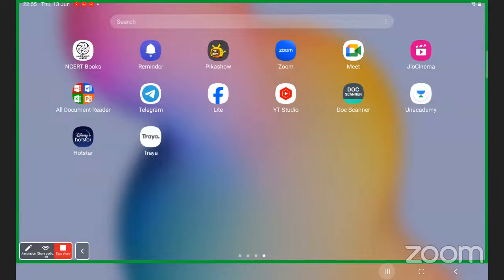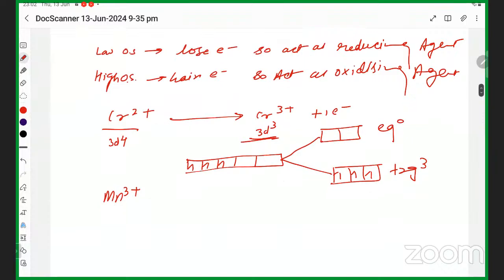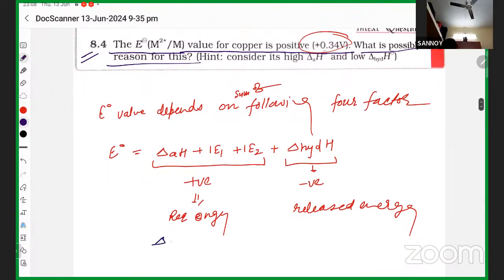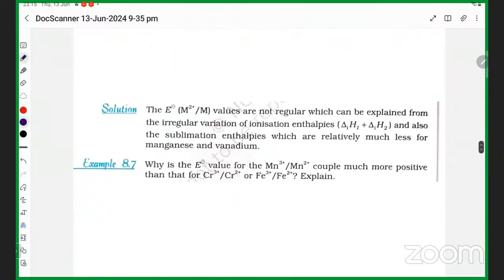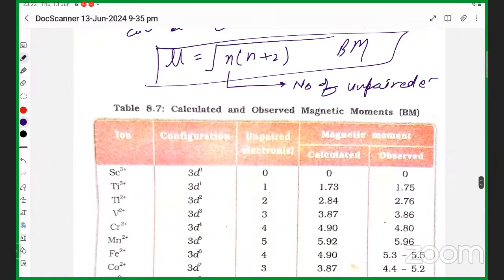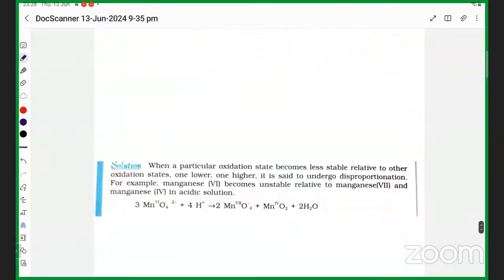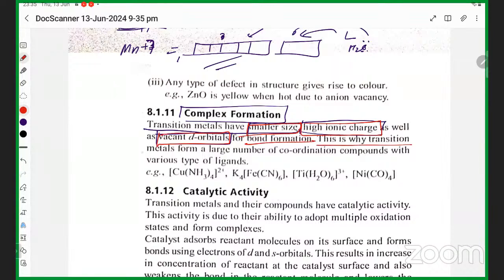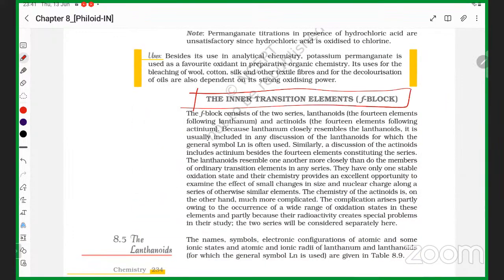NCERT problems from d and f block elements